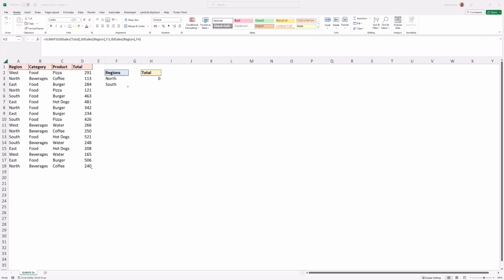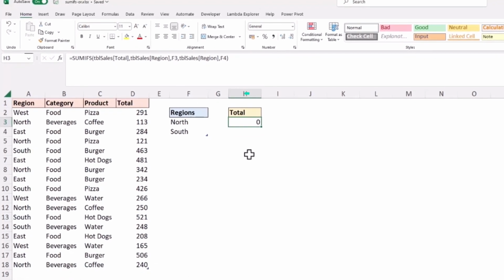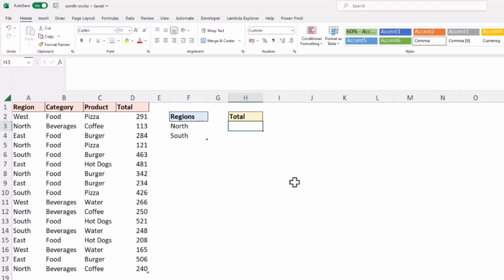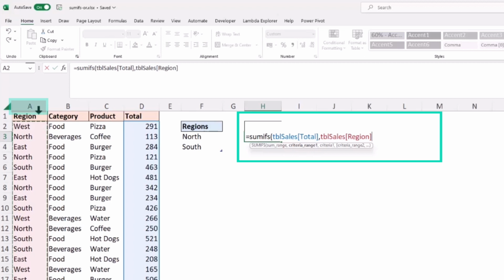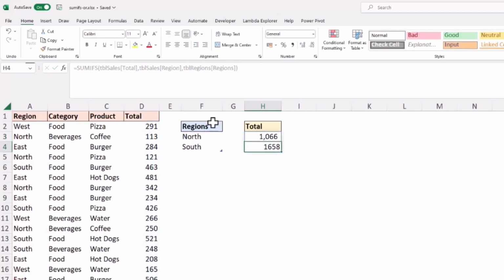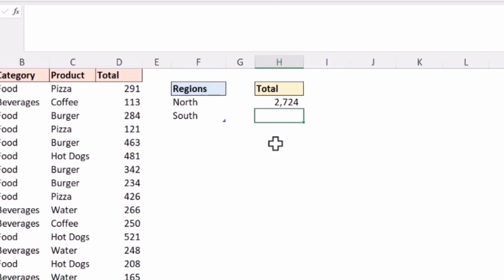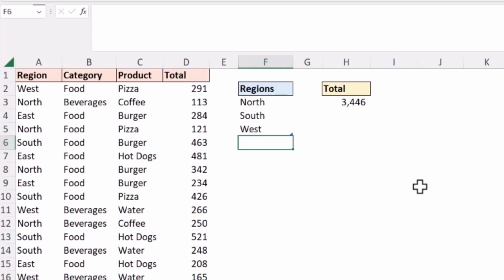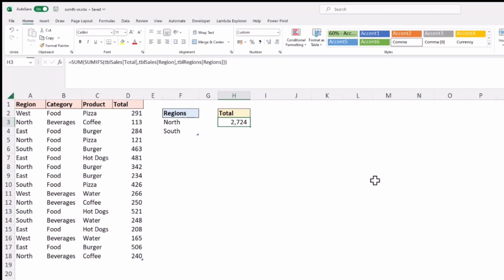SUMIFS Function with OR Logic in Excel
The Excel SUMIFS function natively handles AND logic only. Typically to achieve OR logic, one would write two SUMIFS functions and add the results together.

In this video, we see how to achieve SUMIFS function OR logic by using a table of values and the super impressive SUM function.

Timings in the video
00:00 - SUMIFS with multiple conditions
01:02 - SUMIFS to spill results for each condition
02:00 - Adding SUM to SUMIFS function
02:32 - Adding more conditions dynamically
03:21 - Advanced sum function examples